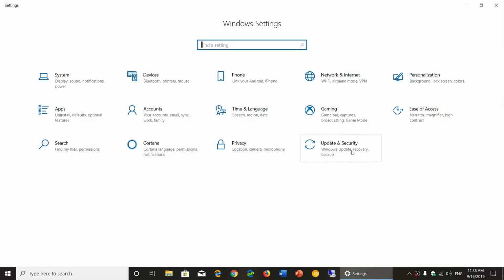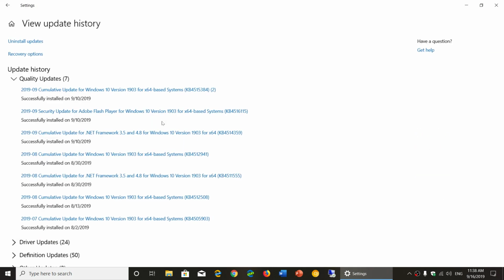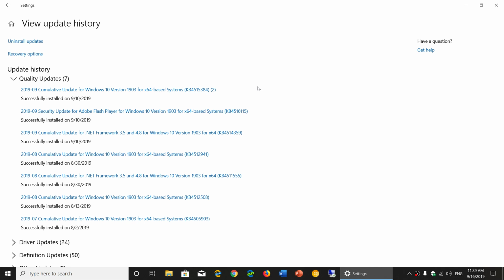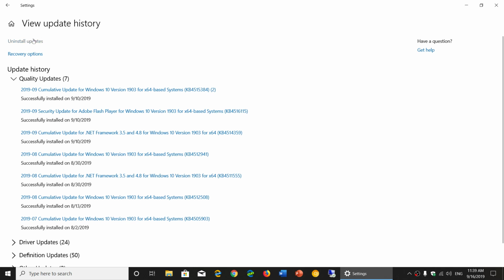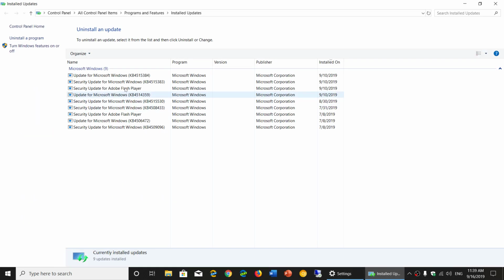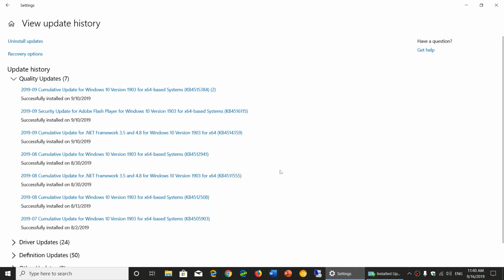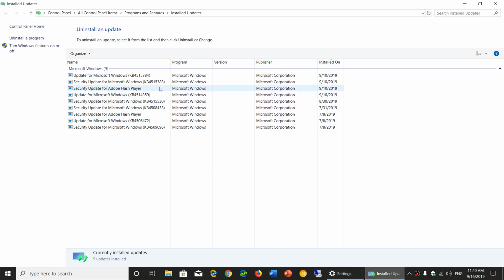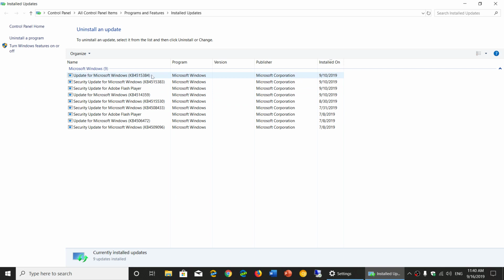Windows 10 updates that Install Twice IS IT a problem or not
Most of the time Windows update that install twice is not a problem